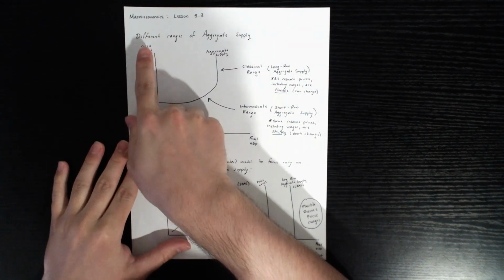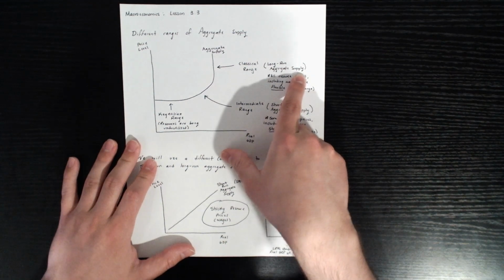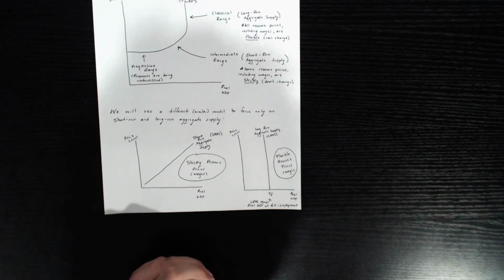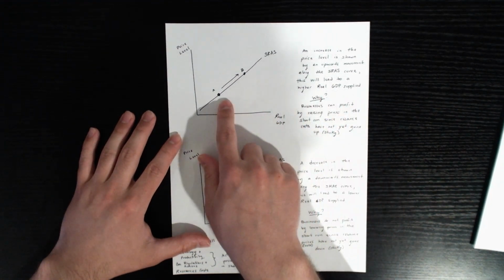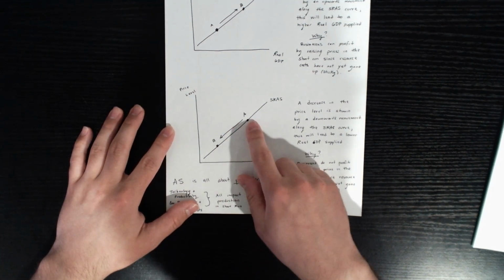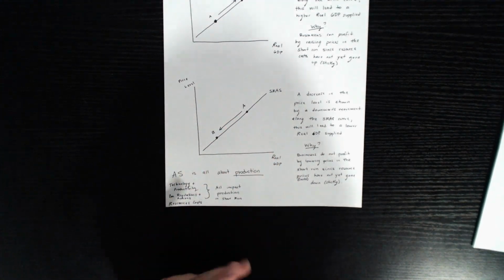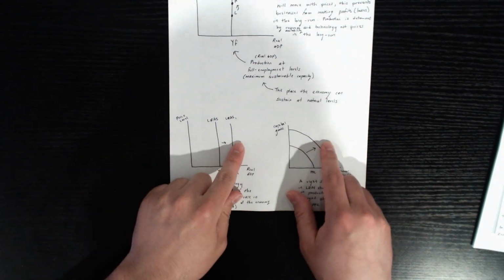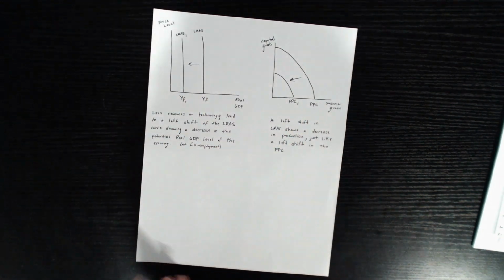Macroeconomics - Lesson 3.3 Lecture - Aggregate Supply